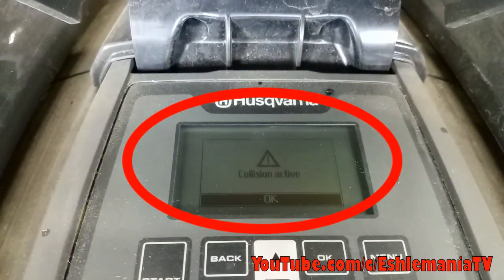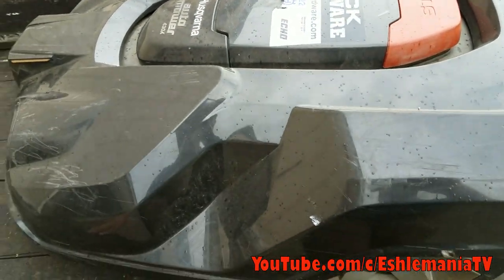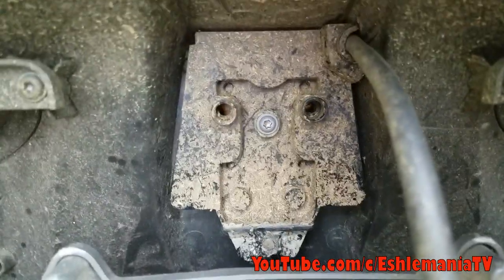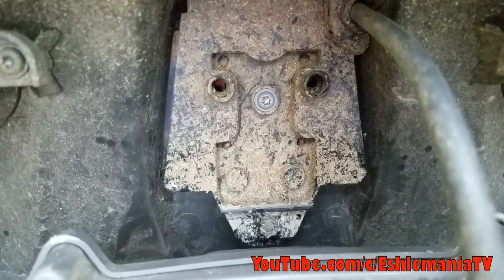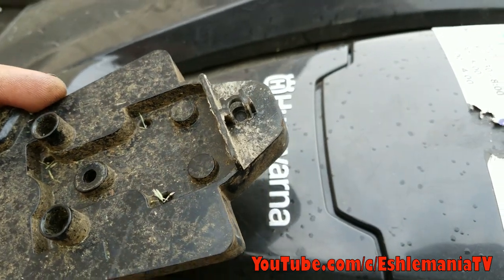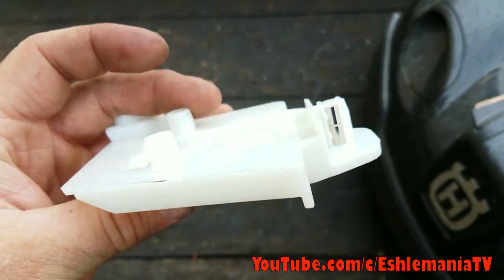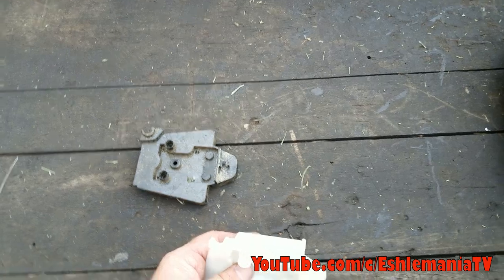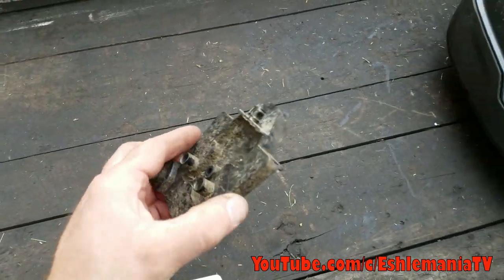Husqvarna Automower "Collision Active" Message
The "Collision Active" fault is one that can throw some people off when it shows up. We've had plenty of calls from customers as well as a few other dealers about what to do when this shows up. Obviously step 1 is to make sure the body is secured to all 4 joystick sensors. The next thing to check is the part we show in this video. Many people do not even realize it's there, let alone know if it is broken. This piece is important because it works together with the lift sensors and the collision sensors.

For more information about Automowers or to order Automower parts please send an email to: